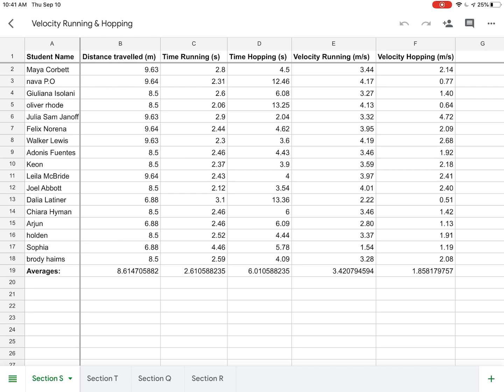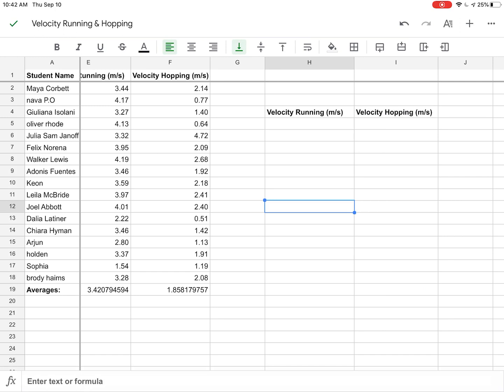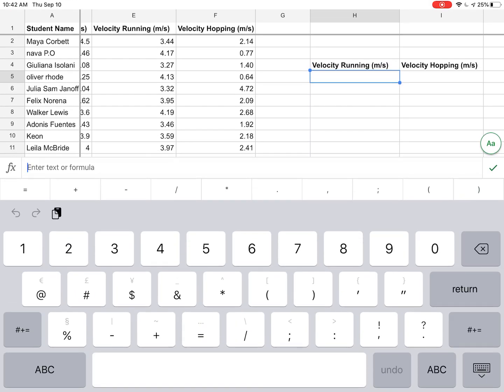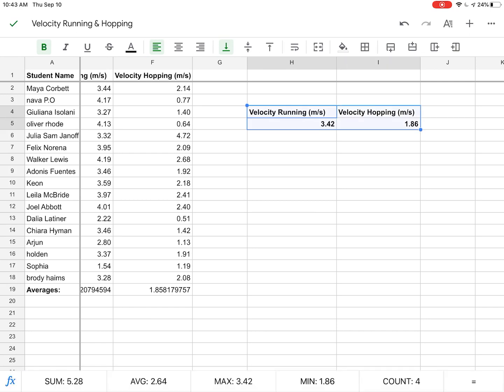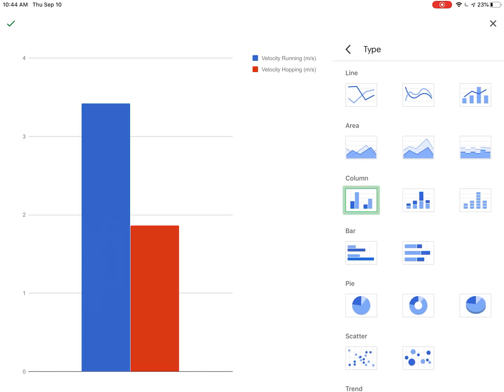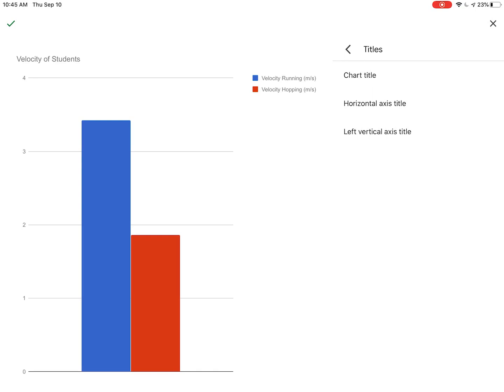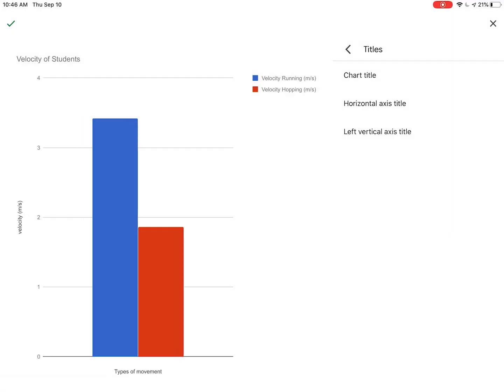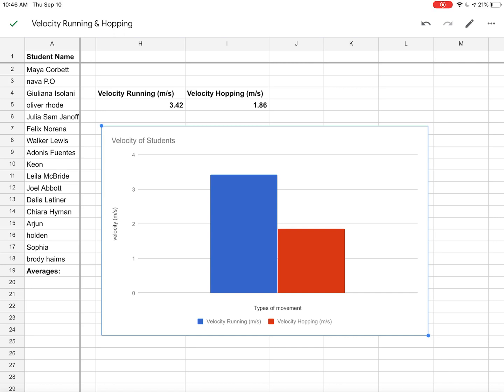Building a bar graph in sheets